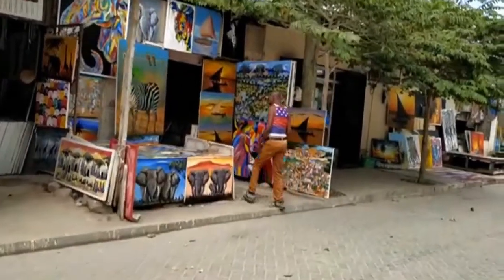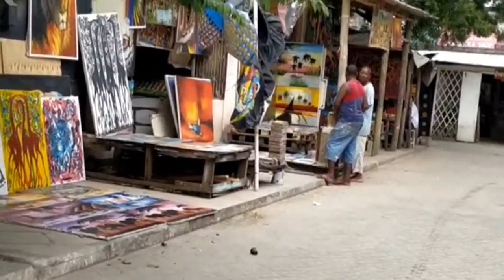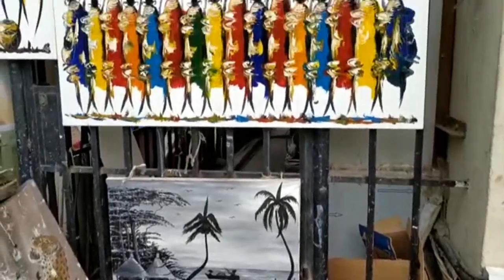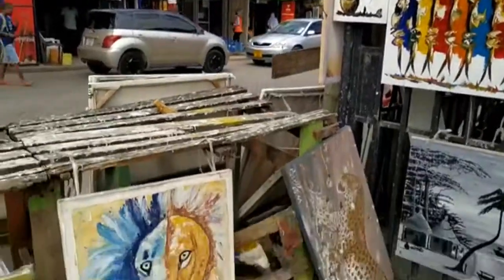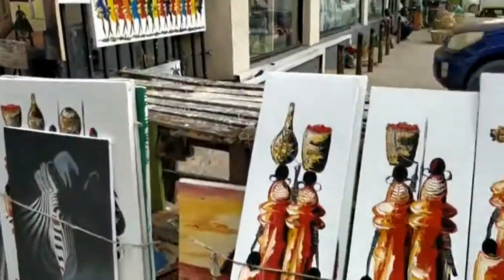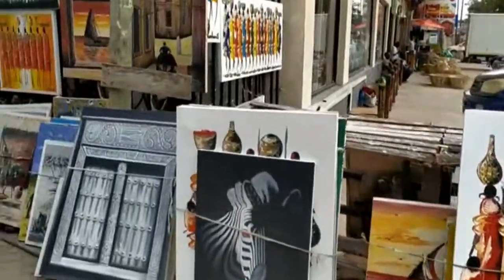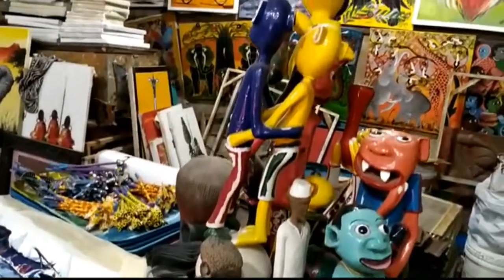Tinga Tinga Handicraft & Paintings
Beautiful paintings and handicrafts denoting the history and culture of Africa. Here is the Tinga Tinga Handicraft & Painting gallery.